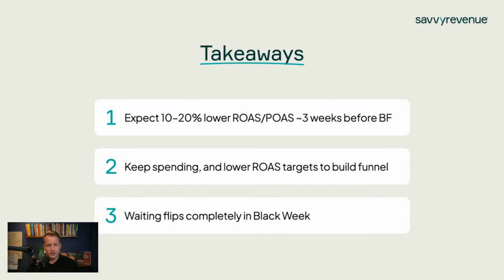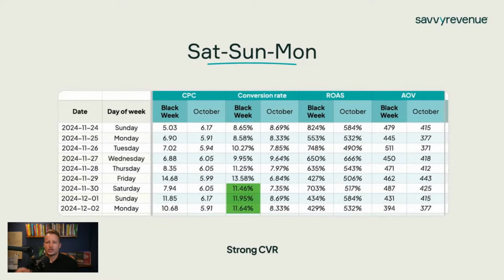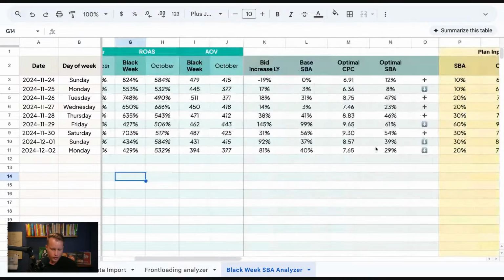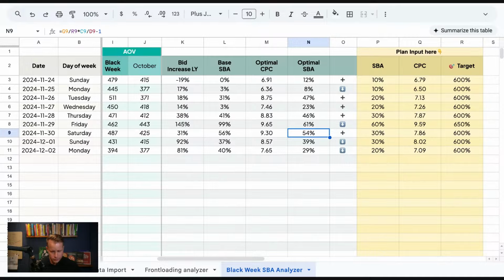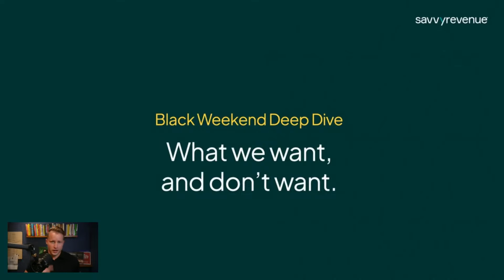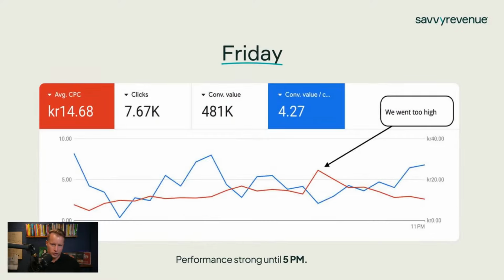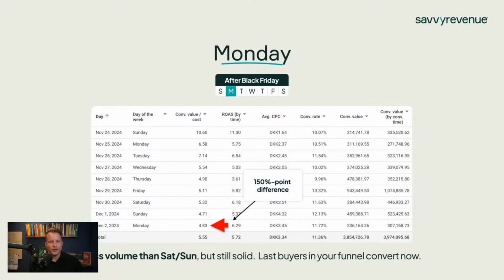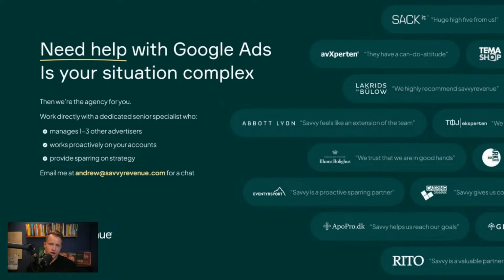Master Black Friday Bidding: How to Scale Profitably Without Burning Budget​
The proven playbook used to manage 100%+ bid increases on Black Friday while maintaining ROAS targets — with 3 free scripts included​

- Why your ROAS drops 10-20% in the 3 weeks before Black Friday (and why you should keep spending anyway)
- The exact day-by-day seasonal bid adjustment strategy from +20% to +100%
- How to avoid the two biggest mistakes: starting Friday too aggressively and keeping Saturday bids too high
- What to do after Cyber Monday to prevent CPC inflation into December

After this session, you will be able to:​​
- Set up seasonal bid adjustments with confidence using our free bid adjustment calculator
- Monitor hourly blended ROAS in real-time to make aggressive (but smart) bid decisions
- Use negative SBAs and data exclusions to reset your campaigns post-Black Week
- Build your funnel strategically in November without panicking over temporary ROAS dips